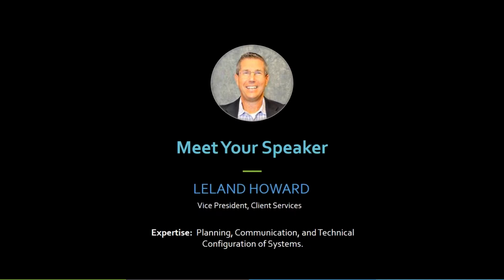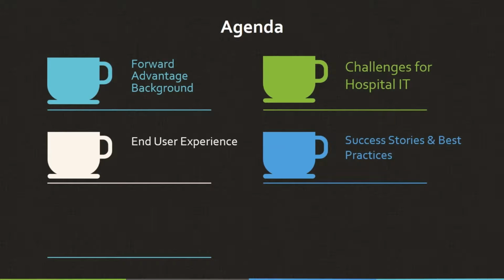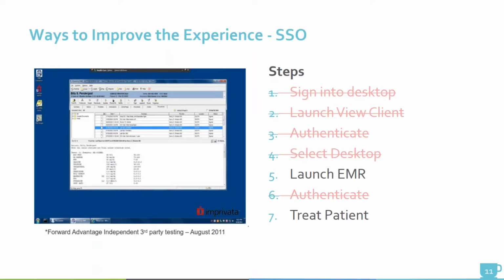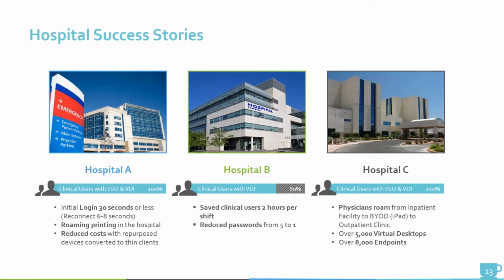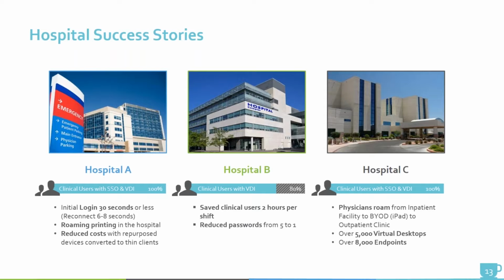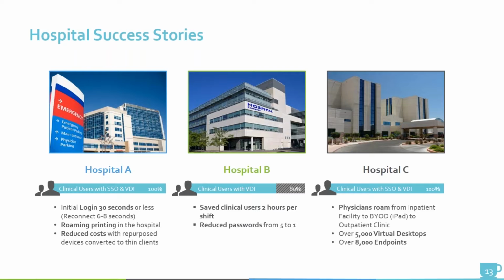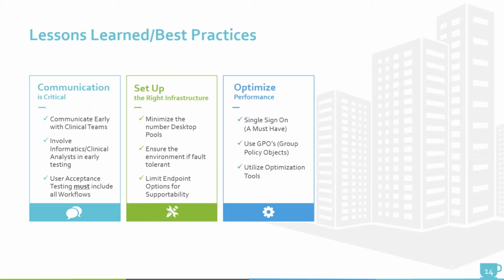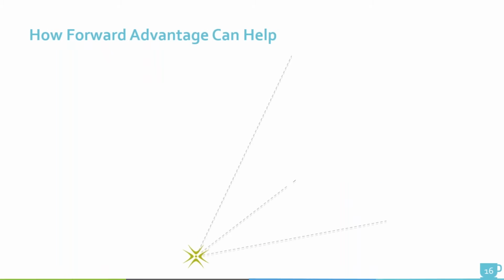Making the End User Experience Personal with VDI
Do your clinical care teams need access to patient information quickly and securely? Are you able to personalize IT with your end users, understanding that they do not necessarily care about the underlying technology but how it improves their day-to-day workflows and patient care?  Our team of experts can help design and optimize any HIS environment you work in to meet your organizational goals and the needs of your ends users.